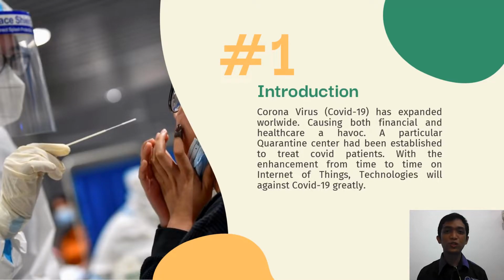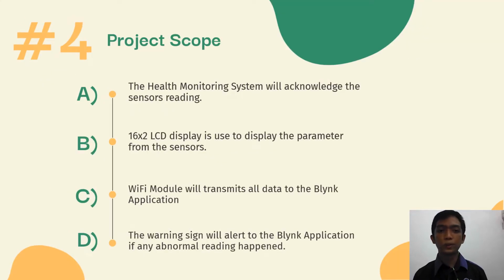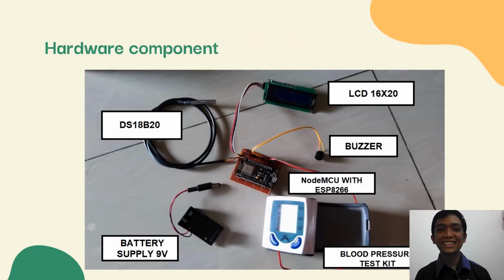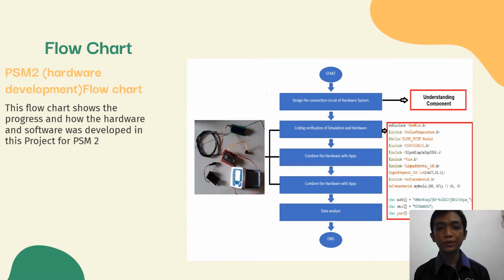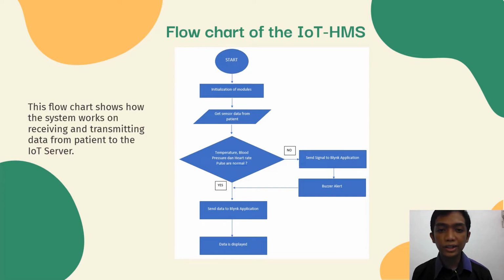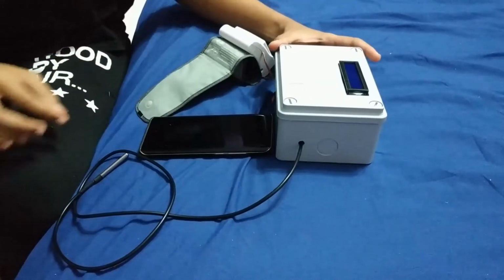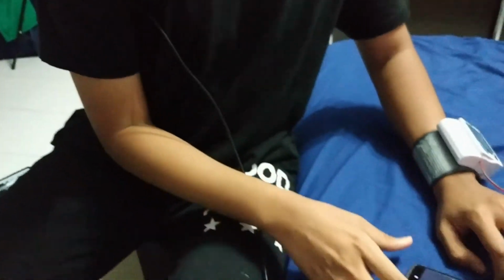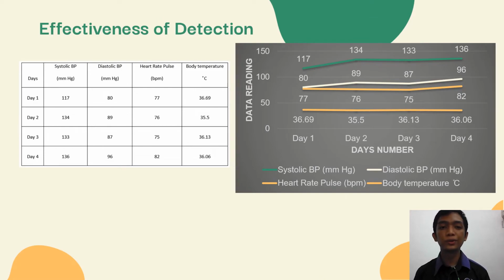PSM 2 PRESENTATION- MOHAMAD NAZMI B081810154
Assalamualaikum, im Mohamad Nazmi (B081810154) presenting the project  with the title, Development of an IoT-Based Health Monitoring System for Covid-19 patients in Quarantine, for my psm 2 , from Universiti Teknikal Malaysia, Melaka. This project is an IoT-based health monitor system that allows for remotely monitoring of multiple Covid-19 patients over the internet is proposed. The system monitors patient's Heartbeat, blood pressure and temperature using Blood pressure test-kit and DS18B20 temperature sensor, respectively. The system transmits the data over the internet using wifi transmission by connecting it to a wifi internet connection. The data is transmitted and received over an Blynk Application and display remotely. if any abnormal reading detected in the patient's parameter, an alert will be sent over the IoT remotely.